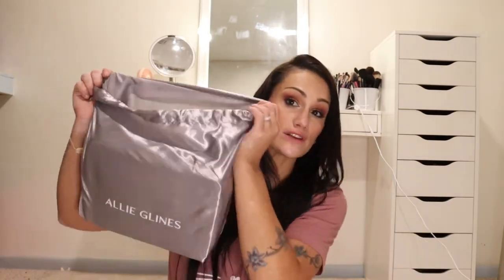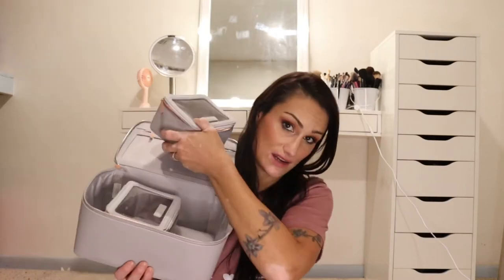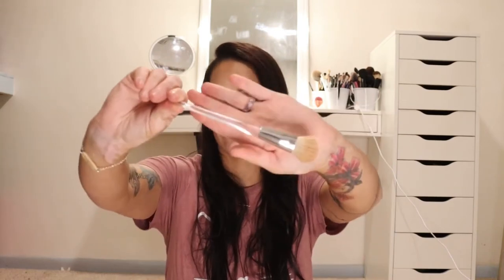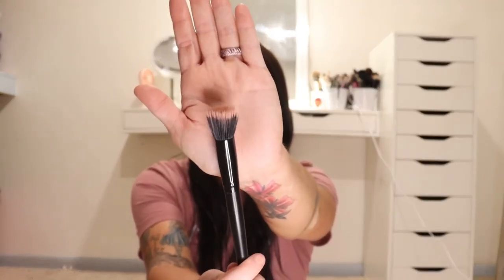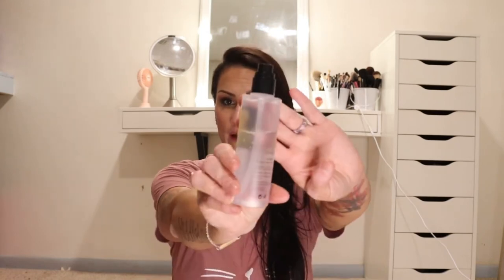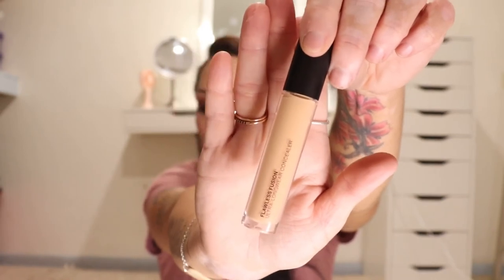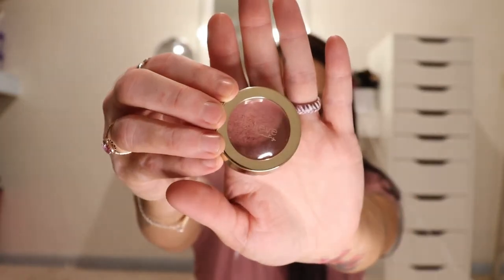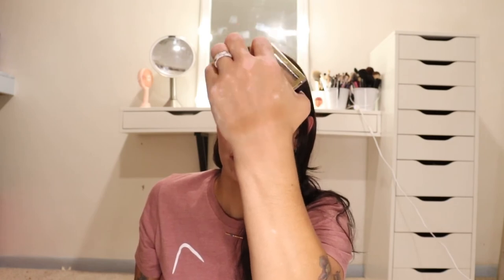SUMMER FAVORITES - Skincare, Allie Glines Makeup bag, Aromatherapy, makeup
Hey guys! I wanted to let everyone know some of the things i have been loving over the past few months.

Essence Lash Extension
ELF AirBrush Stipple Brush
ELF Small Stipple Brush
CosRX snail mucin essence